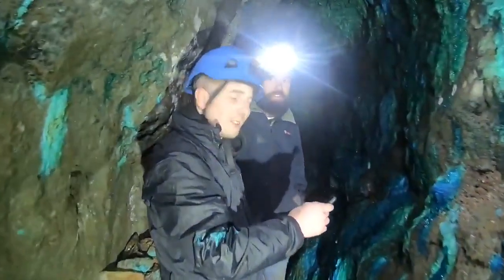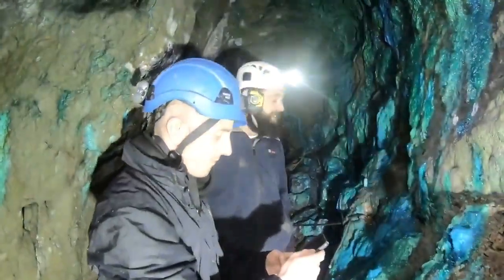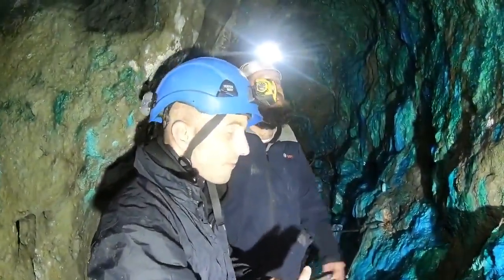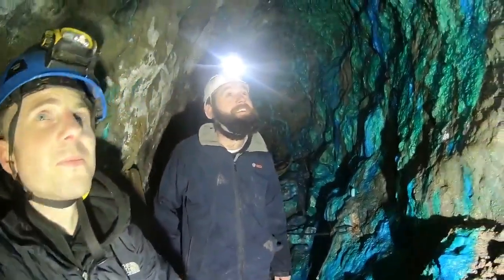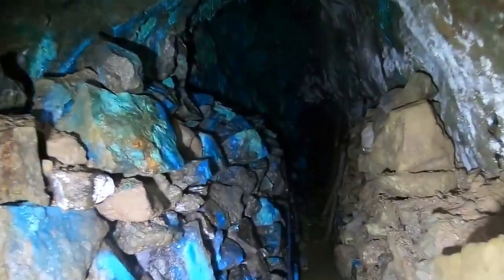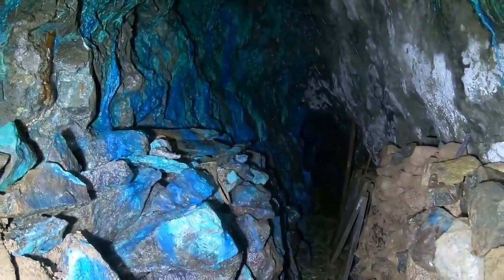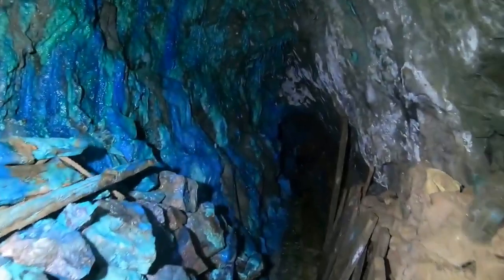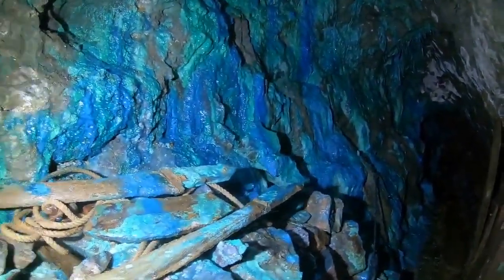‏جولة بداخل منجم للنحاس تم اكتشافه عام 1850 في منطقة كورونوال غرب انجلترا من بديع صنع الخالق 😍